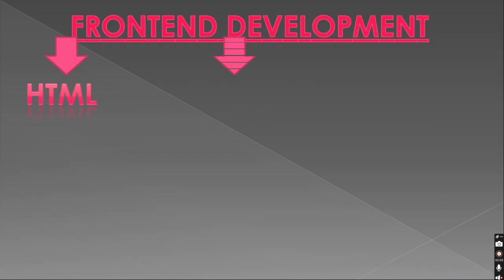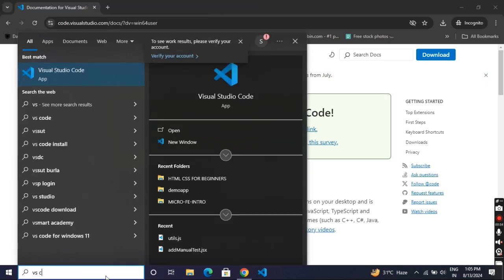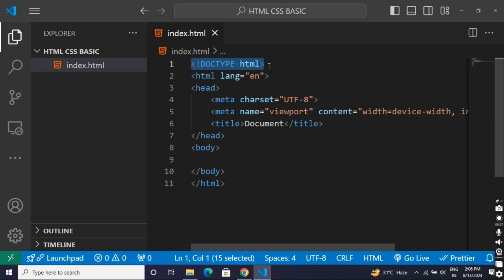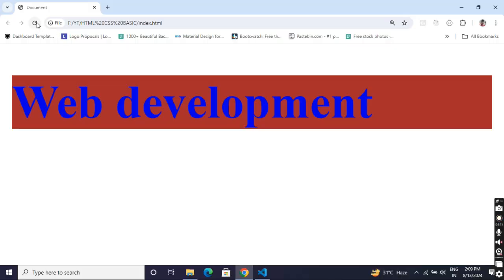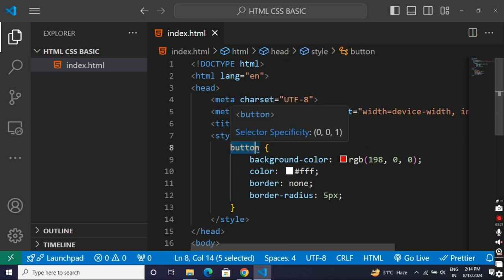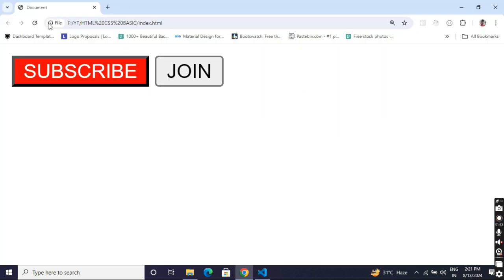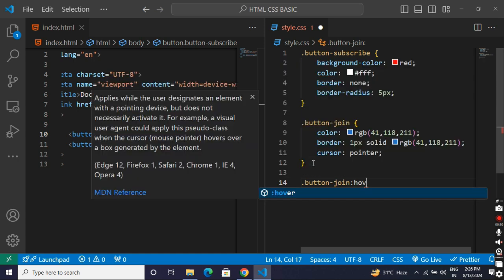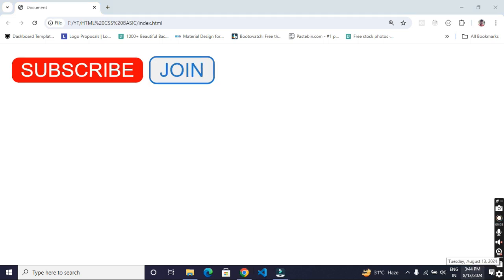HTML, CSS, and JS for beginners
🎉 Welcome to Web Development - @codewithsuryaofficial  🎉

In this video, we’ll dive into the basics of HTML, CSS, and JavaScript, the core technologies behind every website you visit. Whether you’re a complete beginner or just need a refresher, this guide will help you get started with creating your own web pages from scratch.